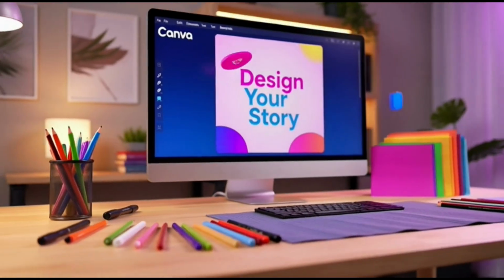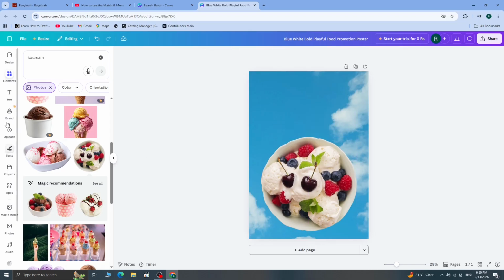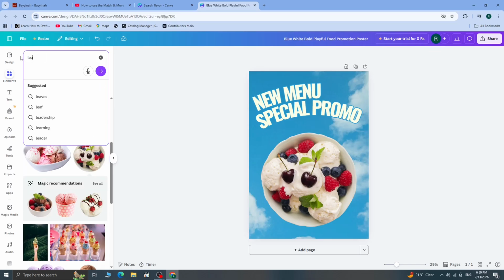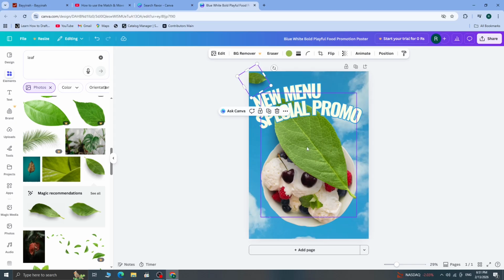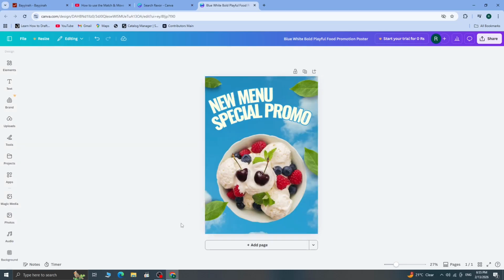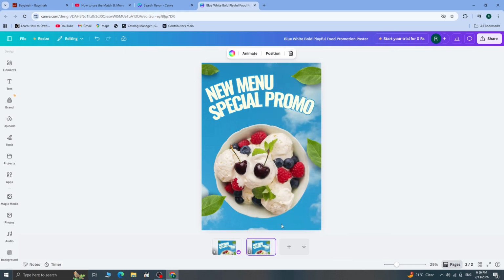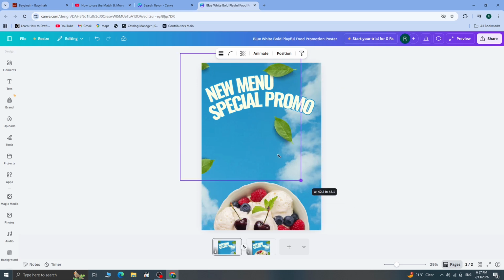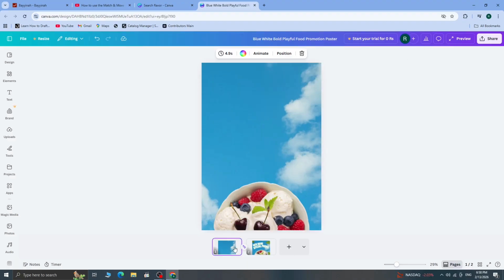Create Poster Animation in Canva for Free – Quick & Easy Tutorial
🖌️Learn how to make stunning posters in Canva and animate them in just a few minutes – no Canva Pro needed! Follow this step-by-step tutorial to add graphics, text, and smooth animations to your designs. Perfect for beginners and content creators looking to create eye-catching visuals fast.